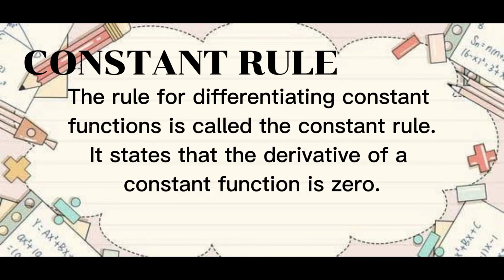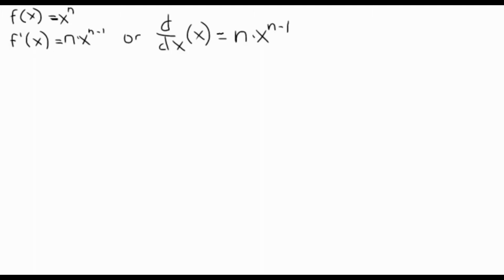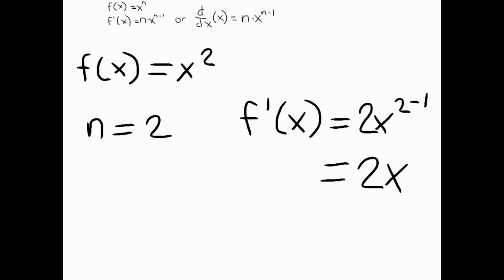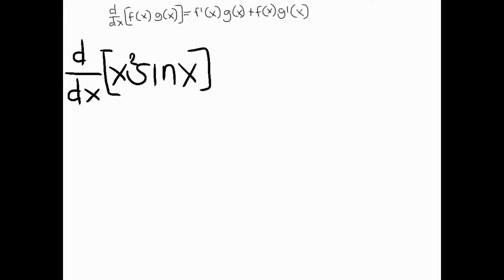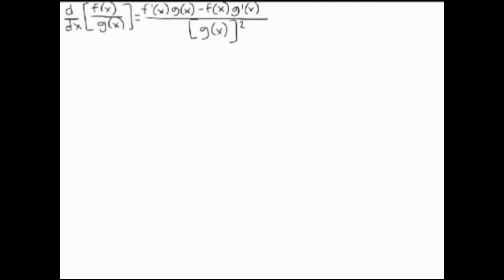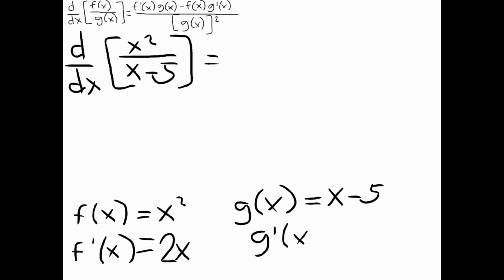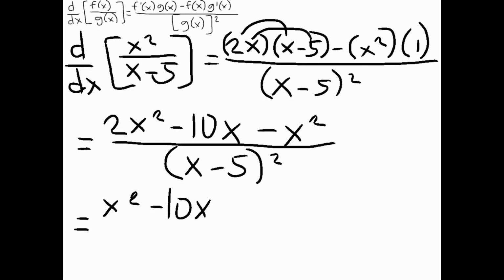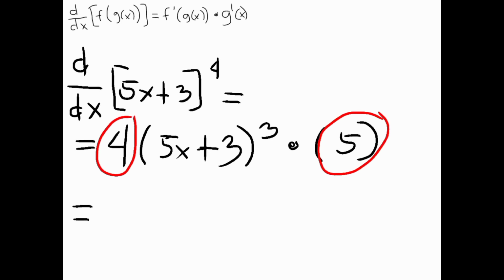DERIVATION USING DIFFERENT RULES